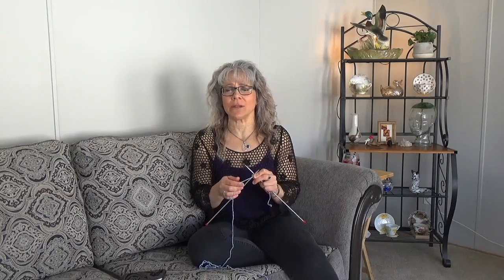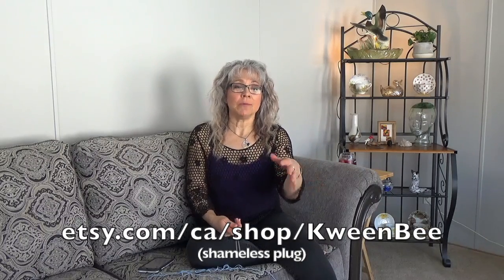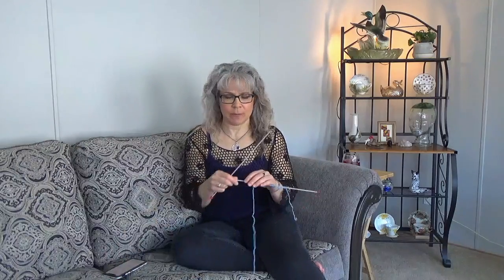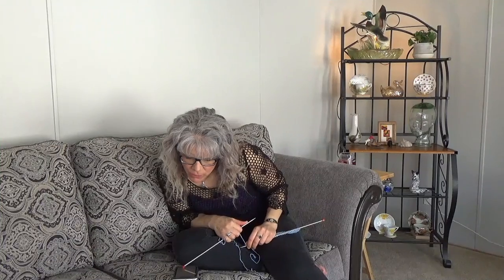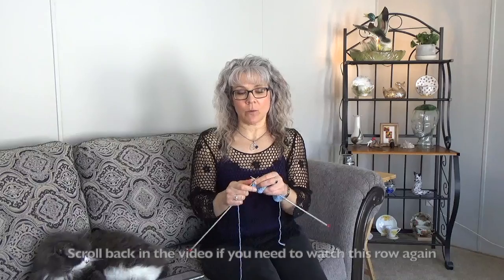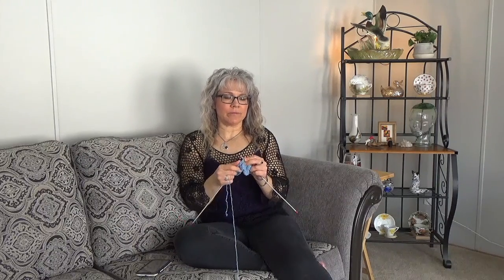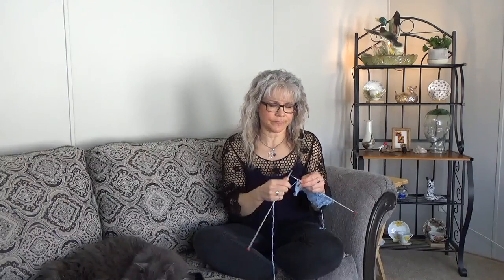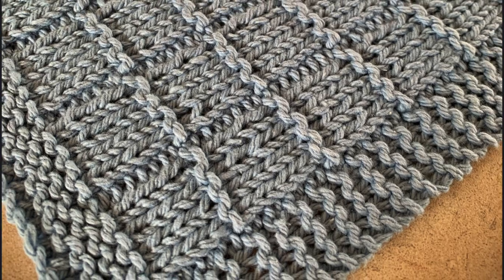How to Knit a Dishcloth for Beginners - Includes a FREE Knitting Pattern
Learn how to knit! A perfect project for beginners, this knitting tutorial, with slo-mo video and POV shots (how you see your knitting in your hands) will have you mastering knitting stitches in no time. And, you'll have an awesome hand knit dishcloth for your efforts!

Already know how to knit? Then head on over to my and read the pattern for free online. If you would prefer a printable copy, you can also download this pattern for a small fee at any of the following online retailers

My Etsy Shop

Timestamps:
Things you need - 4:37
Cast On - 6:38
Rows 1-6 - 8:32
Row 7 - 10:15
Row 8 - 12:24
Repeat Rows 7 and 8 twice - 14:18
Repeat Row 7 - 16:51
Knit Across - 17:15
Repeat Between the Symbols - 18:32
Knit 4 Rows - 22:17
Cast Off - 23:34
Working in the Ends - 26:50

Size 8 (5 mm) straight knitting needles

100% Cotton Worsted, 4, or Aran weight yarn

Tapestry needle

Small scissors

And in case you're into the social media thing, here's me in the places

If you have any questions or comments, please share them in the comment section. Others may have the same question and appreciate being able to find it the answer.

Bye, Bye Brain! by Alexander Nakarada